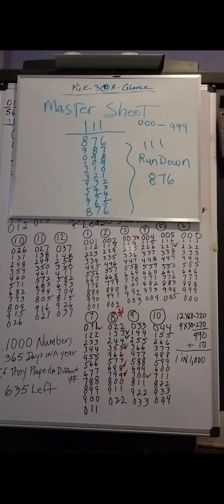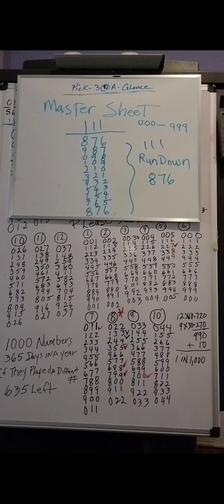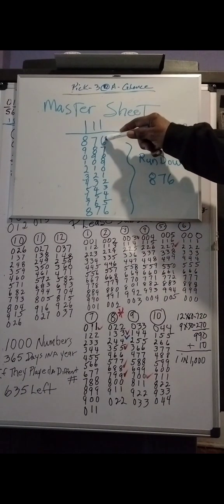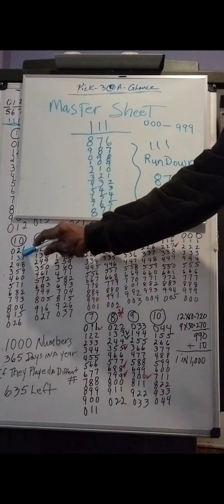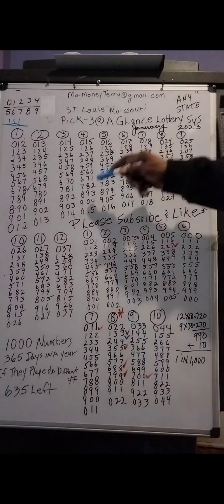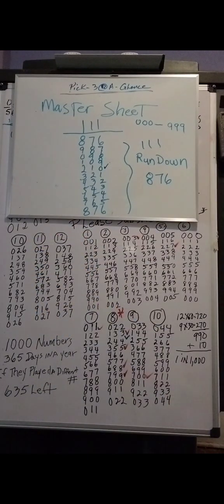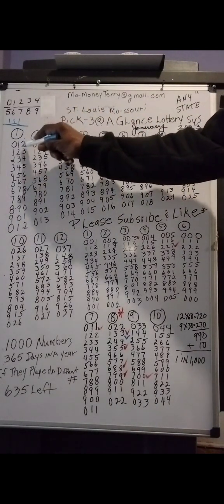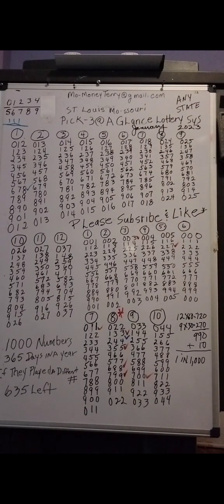Pick-3 at-a-glance Master workout sheet explained March 1st 2023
Pick 3 Cash 3 Daily 3 Play 3
Introductory summary links. For anyone that is new to the Pick 3@a glance strategy system. To help you get on a fast track. To become a better pick 3 player and winner.
Play 3 Pick 3 Cash 3 Daily 3
LIVE: MONDAY THROUGH FRIDAY 7:00 P.M. CENTRAL STANDARD TIME

Here is a link showing some of my winning tickets for 2022.

Explaining my Pick 3@a glance lottery system link

Pick 3 rundown app